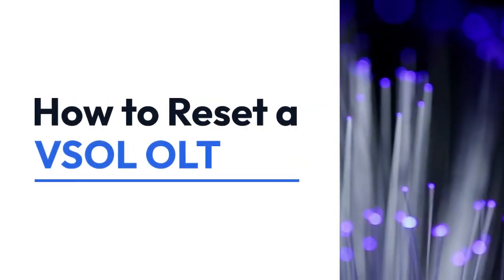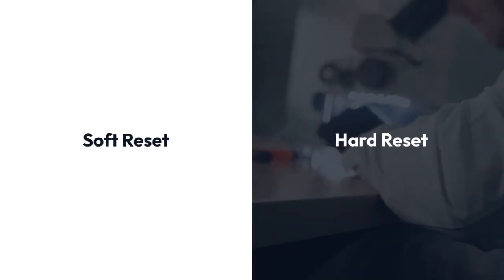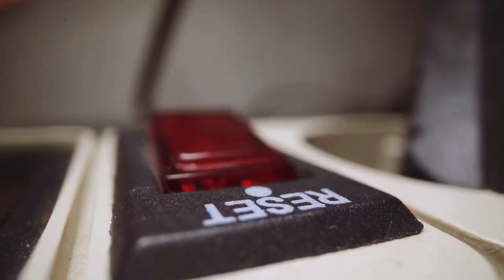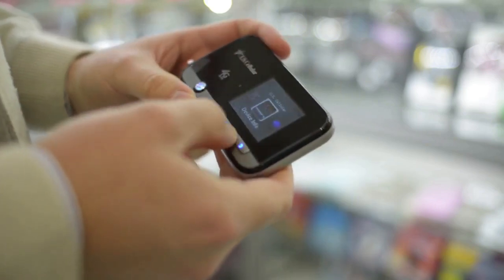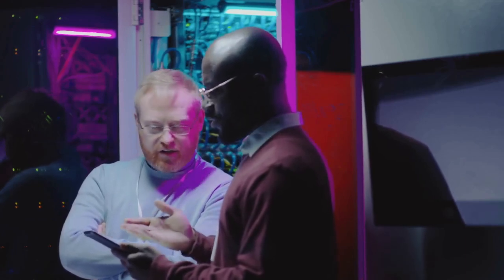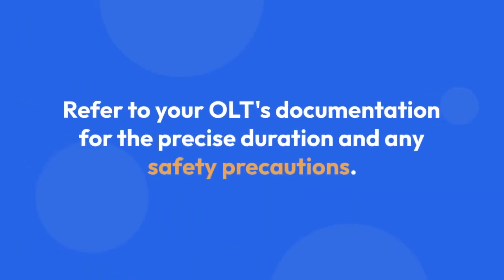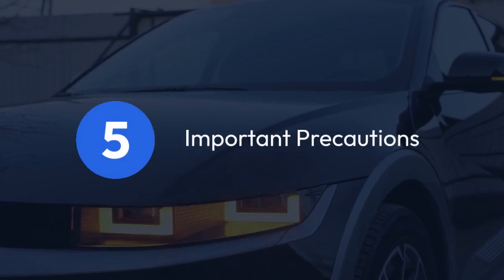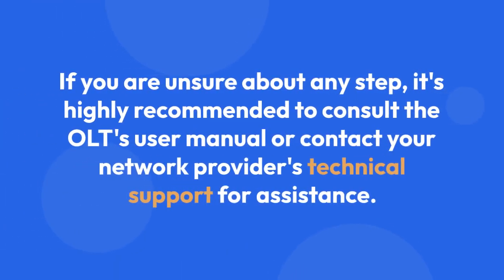How to Reset VSOL OLT?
In this video tutorial, you will learn how to reset a VSOL OLT (Optical Line Terminal) to its factory settings. Whether you are troubleshooting issues or preparing the device for a new deployment, resetting the OLT is a crucial step. Follow along as we guide you through the process step by step.